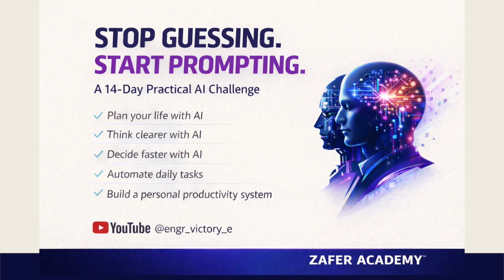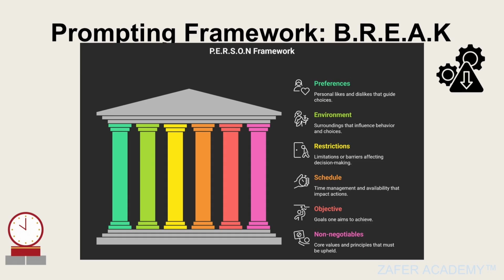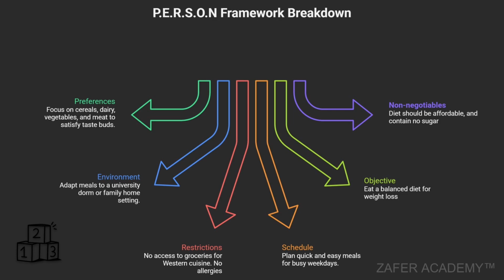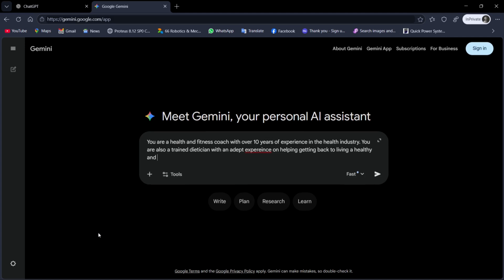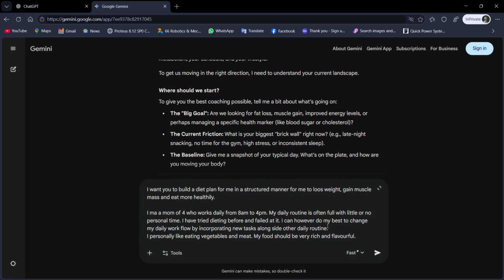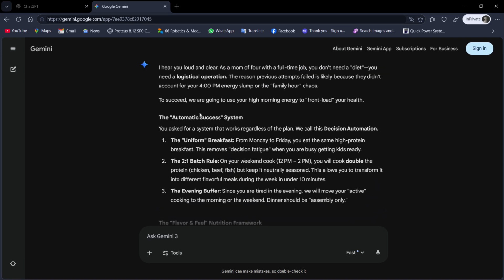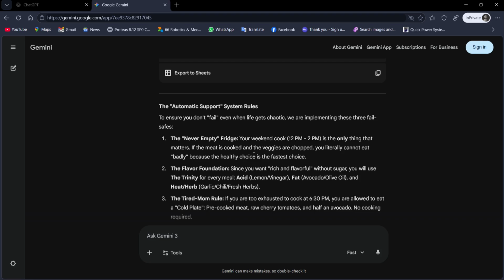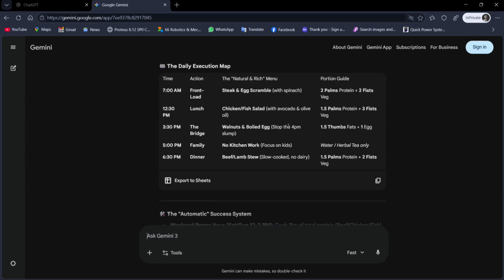🔥 14-Day Practical AI Mastery | DAY 4 – Build a Healthy Diet with AI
Welcome to Day 4 of the 14-Day Practical AI Mastery Challenge by Zafer Academy™.

This session goes far beyond meal planning. It’s a hands-on lesson in building adaptive systems with AI—using healthy eating as the real-world application.

Most diets fail not because people lack discipline, but because the plan breaks the moment life changes. In this lesson, you’ll learn how to prompt AI to design structures that survive real life, not rigid plans that collapse under pressure.

What you’ll learn in Day 4:

Why diets fail when they aren’t aligned with lifestyle

How to use AI to design systems instead of static plans

How persona anchoring and constraints improve AI output

How to refine AI responses through iteration

How to build flexibility into your AI-generated solutions

🔴 Live Prompt Walkthrough (What We Built Together)

In the live session, we demonstrated advanced prompt engineering by clearly defining roles:

The user as the a working mother

The AI as an experienced Health Coach/Dietician

Rather than asking AI for “a meal plan,” we focused on building a diet structure that adapts to changing routines and environments.

The prompt included:

Work schedule and family responsibilities

Dietary restrictions and preferences

Energy levels and past diet failures

Limited prep time and real-world constraints

We then refined the output through multiple iterations:

Restructuring results into tables for daily usability

Adding portion control and tracking mechanisms

Designing a system that works even when schedules shift, routines change, or motivation drops

The final result was not just what to eat, but how to live in a way that naturally supports healthy eating—even when conditions aren’t perfect.

🧠 Key lesson: AI is most powerful when it helps you build systems that adapt, not plans that break.

📅 Part of a 14-day hands-on AI challenge focused on real productivity and practical mastery.

📺 Live streamed on YouTube
💬 Practice live and refine your own prompts in real time.

▶️ Watch previous days for the foundation, then continue daily to master AI through real-life use.